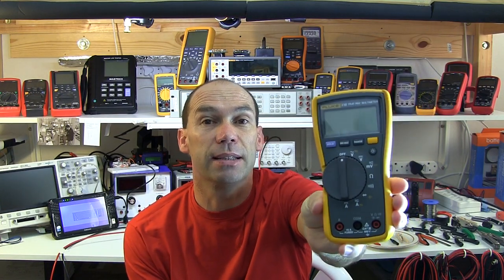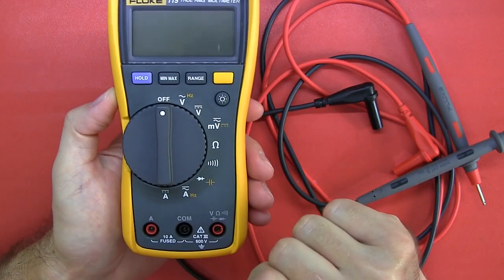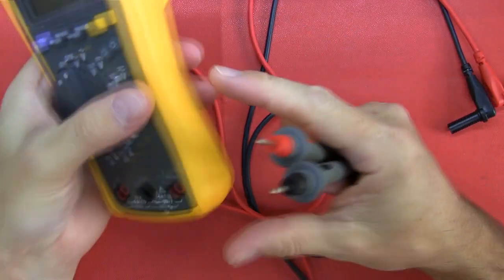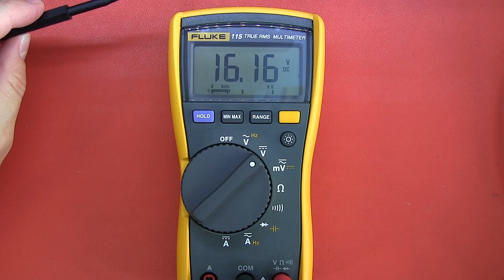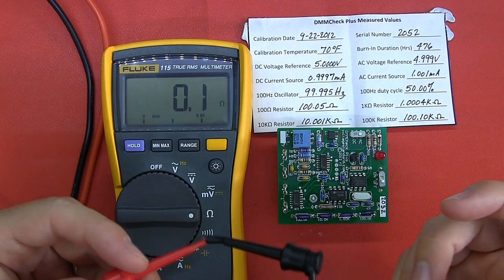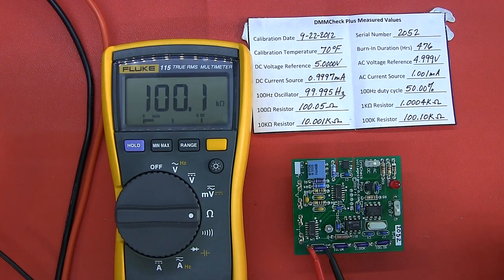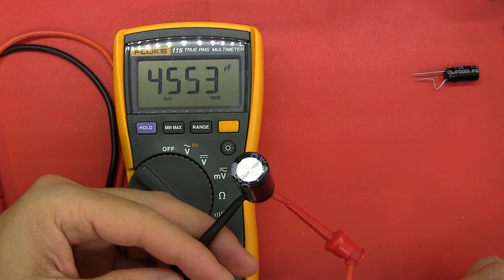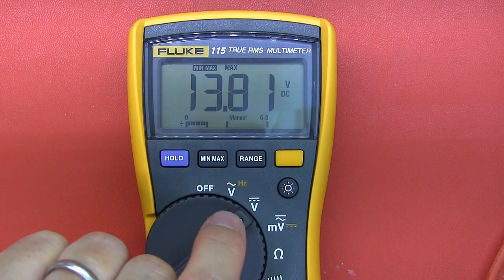Review: Pt 1 Fluke 115 TRMS Multimeter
A review of the Fluke 115 True RMS 6000 count electricians multimeter.
- Calibration and service of test equipment

Designed by electricians. Engineered by Fluke.

For general purpose electrical and electronic test requirements, the Fluke 115 true-rms digital multimeter provides the perfect answer. Its simple operation, compact design and ease of use makes it perfect for quick verifications and field service use.

The Fluke 115 displays true-rms voltage and current readings with 6000 count resolution, tests diodes, frequency, continuity and capacitance and provides Min/Max/Average readings to record signal fluctuations. A large white LED backlight aids work in poorly lit areas. Its easy-open battery access door makes battery changes a snap.
Fluke 115 multimeters are independently tested for safe use in CAT III 600V environments.
And check out other members of the Fluke 110 family: the Fluke 113 Utility Multimeter, the Fluke 114 Electrical Multimeter, the Fluke 116 HVAC Multimeter and the Fluke 117 Commercial Electrician's Multimeter.

Also check out the Fluke 114 Electrical Multimeter, the Fluke 116 HVAC Multimeter with Temperature and Microamps, and the Fluke 117, the Electrician's Multimeter with Non-contact voltage.

    Large white LED backlight to work in poorly lit areas
    Resistance and continuity
    Frequency and capacitance
    Maximum Voltage ac/dc 600V
    10A ac/dc current measurement (20 A overload for 30-seconds max)
    Min/Max/Average to record signal fluctuations
    CAT III 600 V safety rated